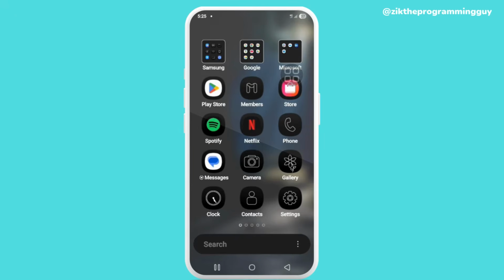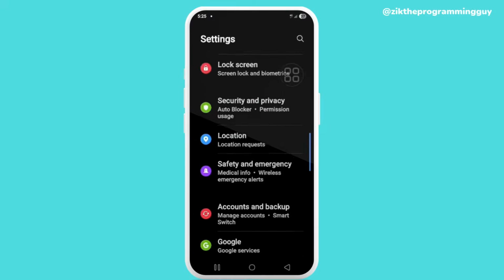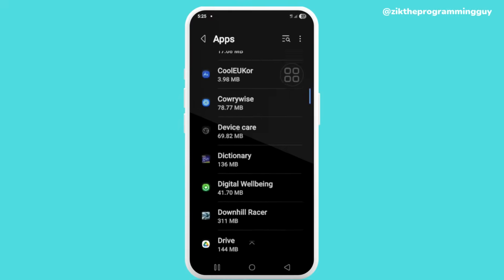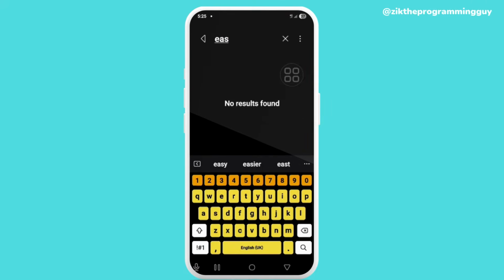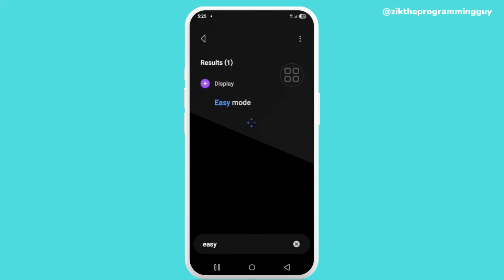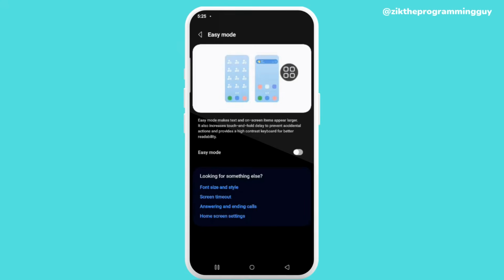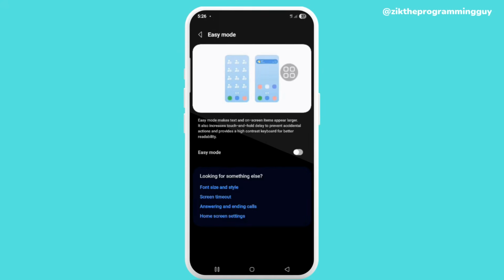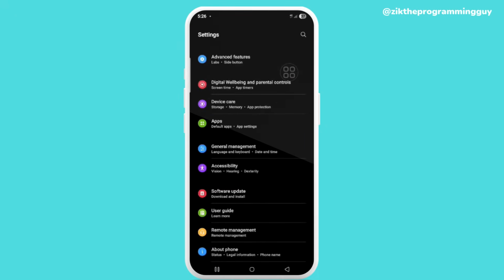How to Uninstall Easy Homescreen App on Android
Having trouble removing the Easy Homescreen app from your Android device? You’re not alone! Some apps set themselves as default launchers, making them tricky to uninstall. In this video, I’ll walk you through a clear, simple, and effective method to remove the Easy Homescreen launcher from your phone—no tech skills required.